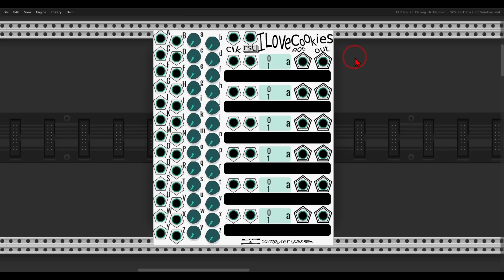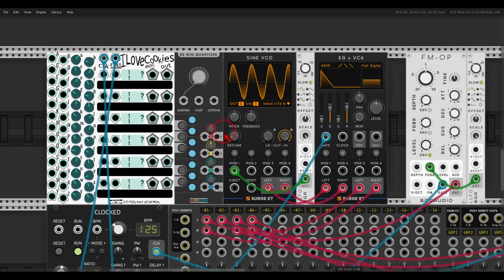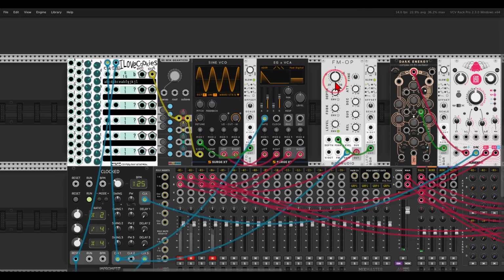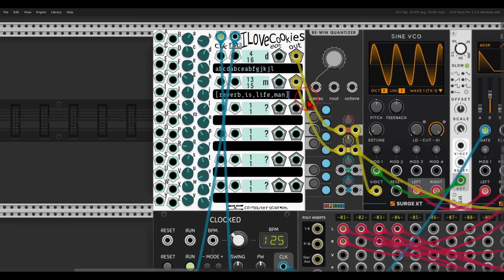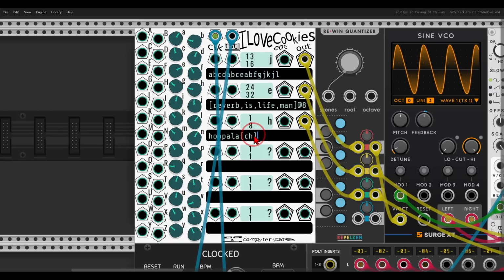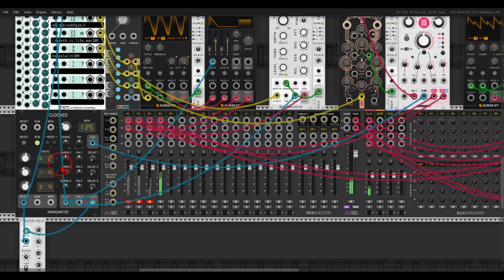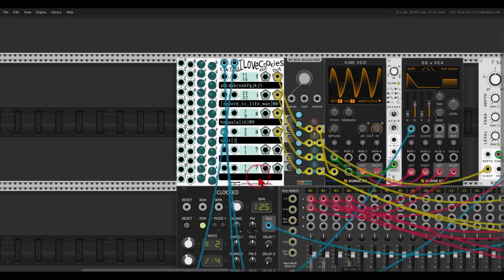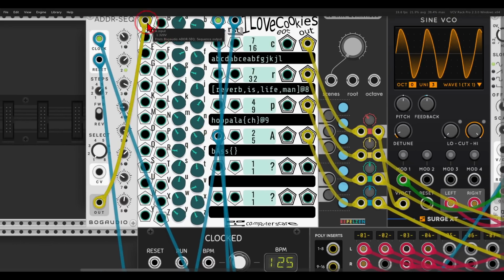I Love Cookies Walkthrough and Tutorial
Here is the Laundry Soup video together with many other exclusive videos

00:00 - Introduction
00:32 - Basic concept
01:38 - Using letters
03:07 - Multiple parts
05:15 - Probability
07:03 - Randomness and external signals

Here are my computers' specs:
  8 Logical Processor(s), 32Gb RAM, NVIDIA GeForce GTX 1070